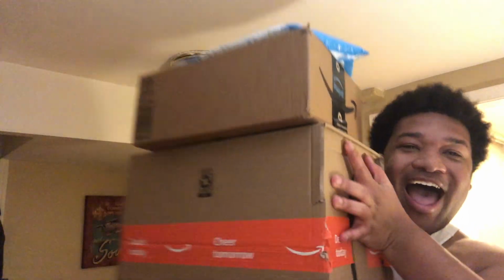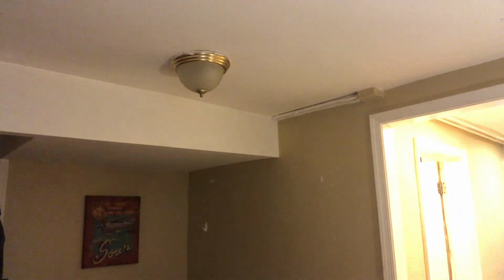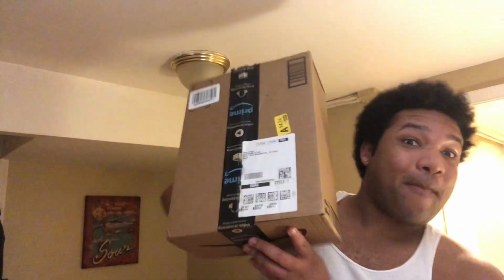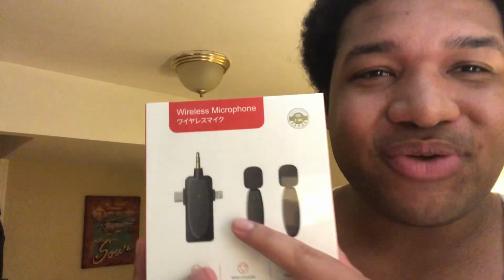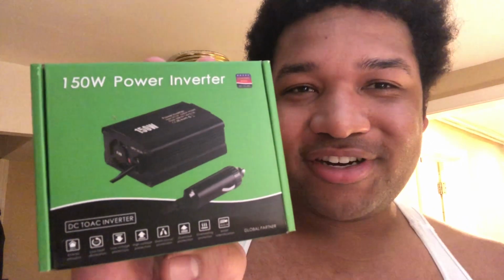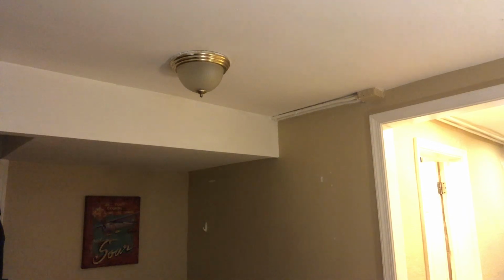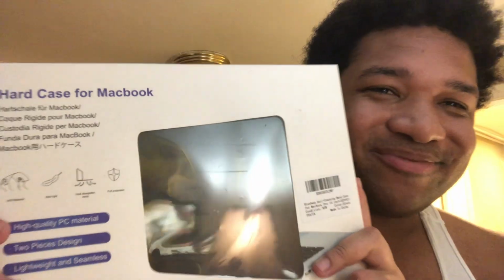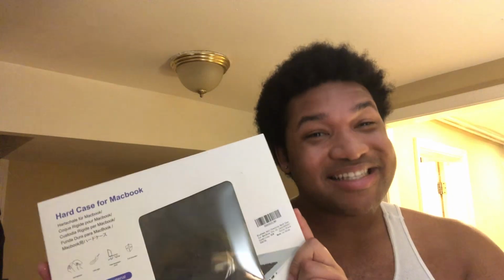Packages From Amazon! | Amazon Unboxing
I'm unboxing the packages I've received from Amazon, the day before my cross country trip!